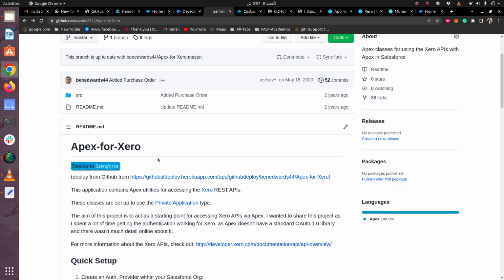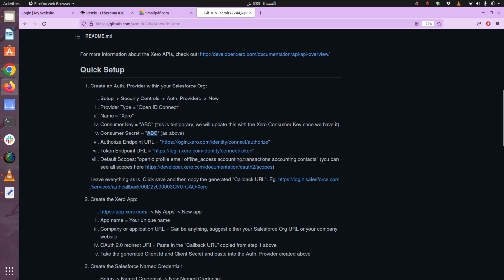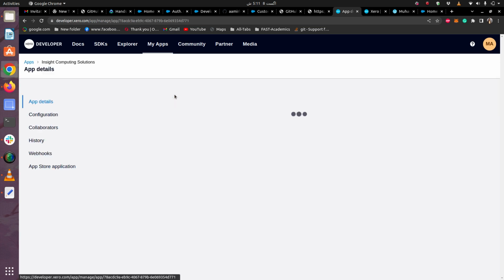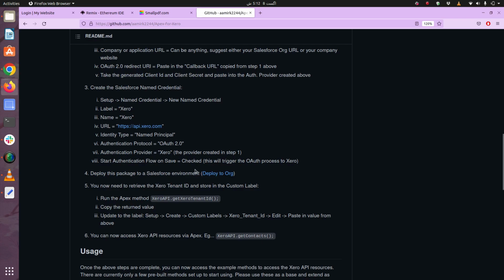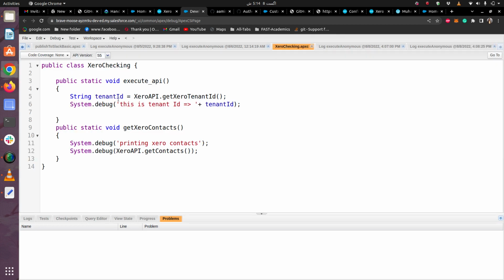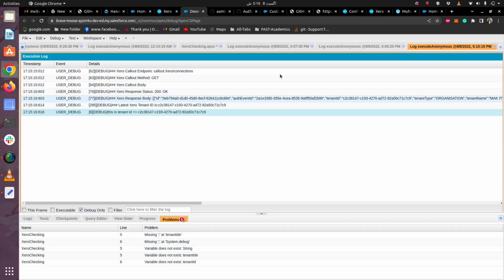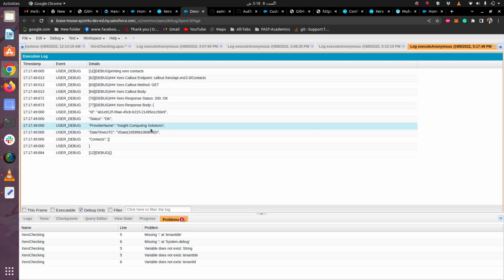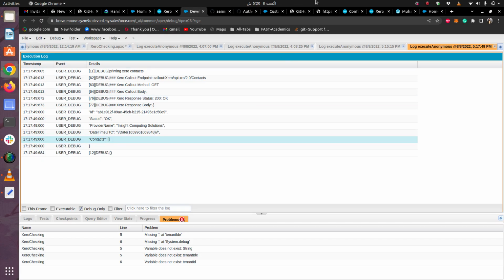Apex-for-Xero (Authentication And Integration)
Integrating salesforce to Xero , for smoothly using the Xero Api in Apex classess